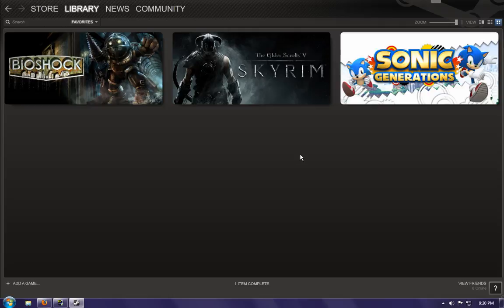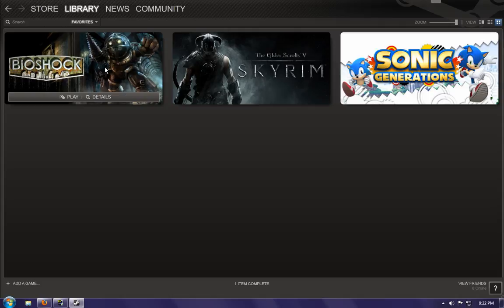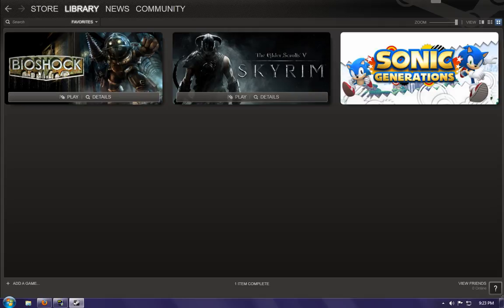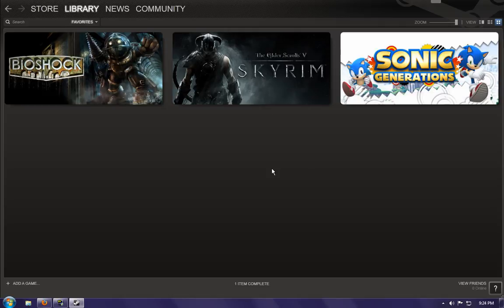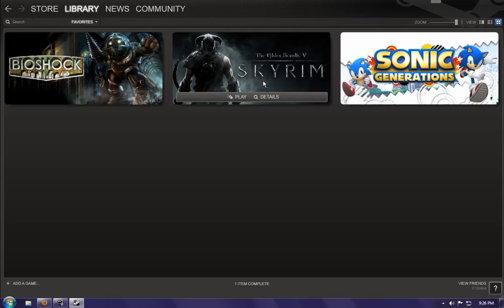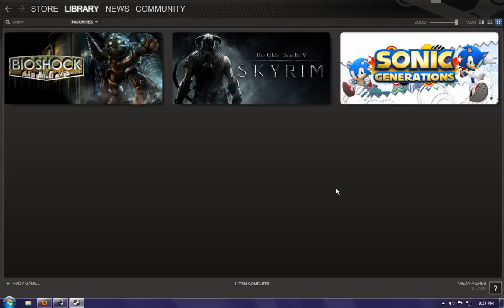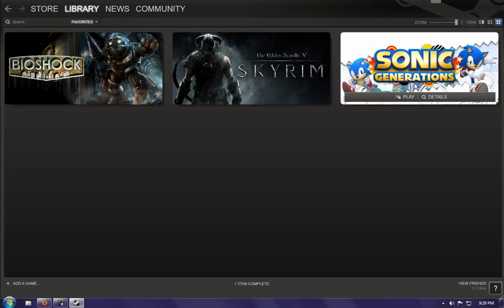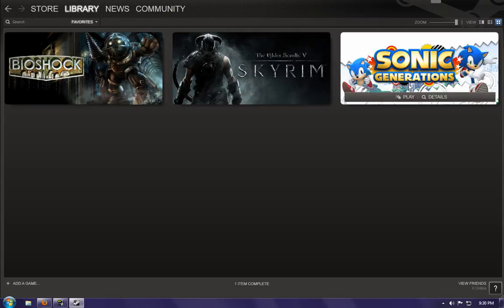Update #2 (January 23)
My second update detailing the surprising progress I've made in regards to Sonic Generations and the hardships of uploading.